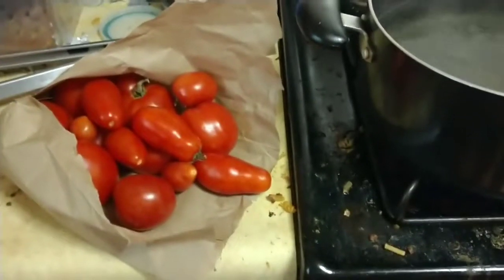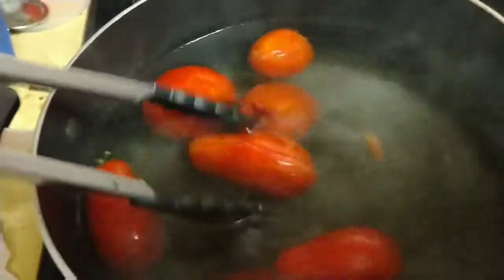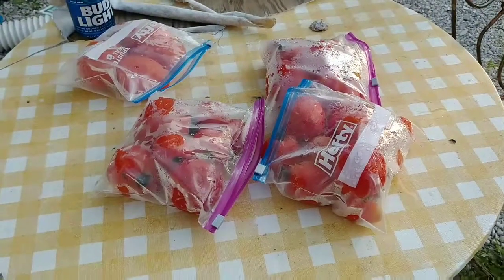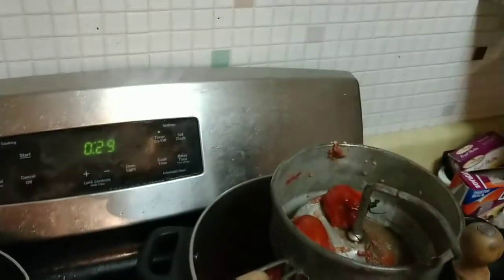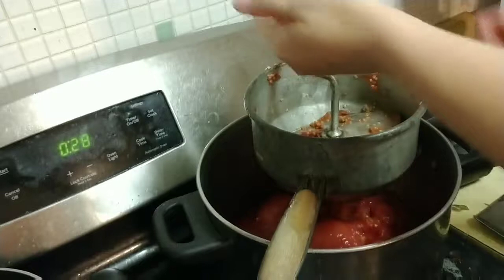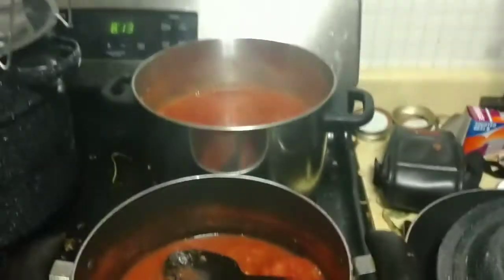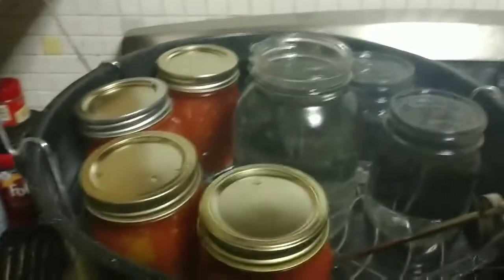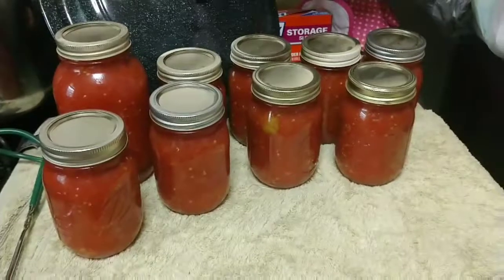How to Water Bath Can Home Grown Tomatoes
Here's a video I shot explaining how I water bath can my home grown tomatoes. I do save money for my family with this method because we grew these tomatoes ourselves.